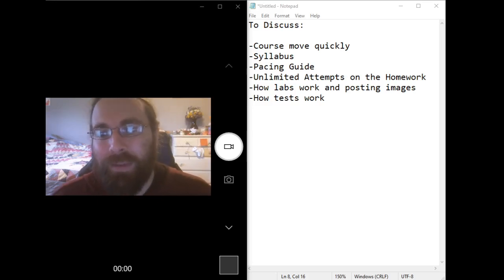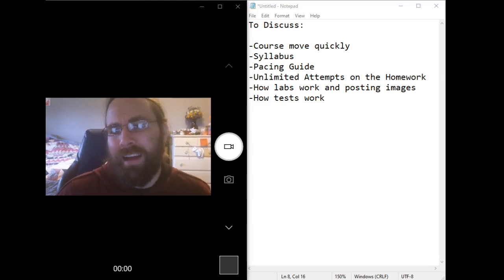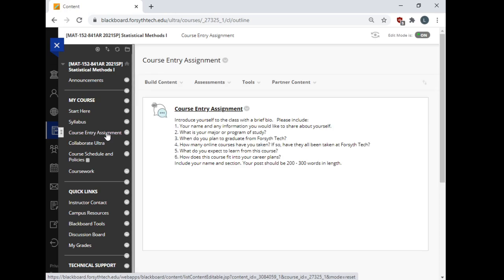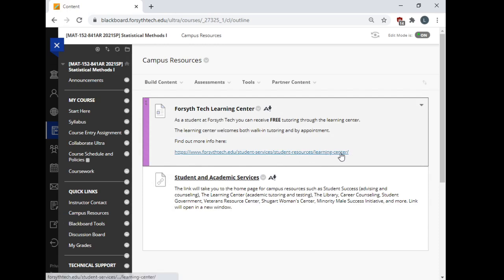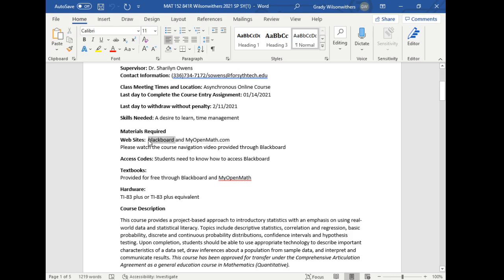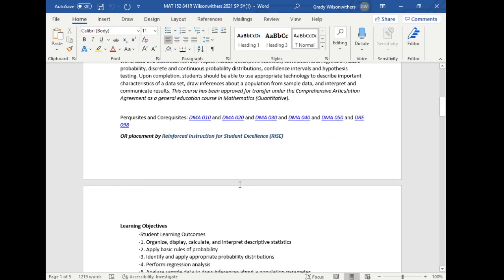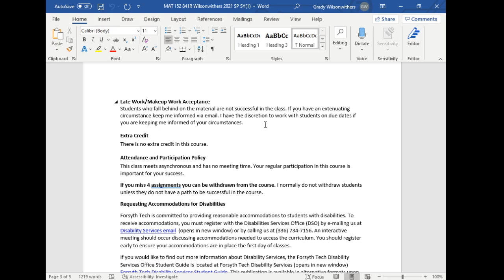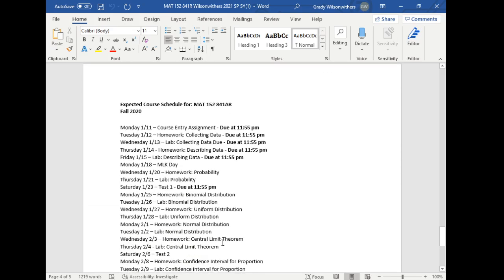Welcome to MAT 152 Spring 2021 - 1st Half